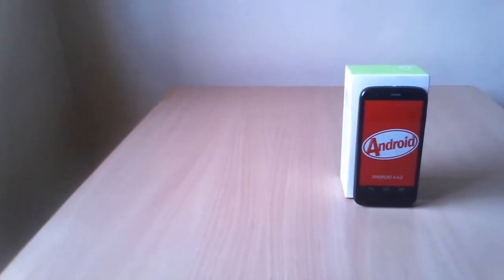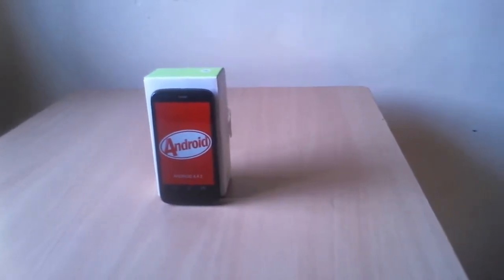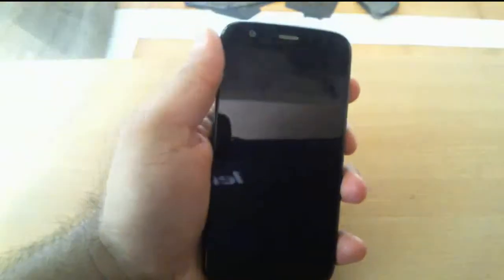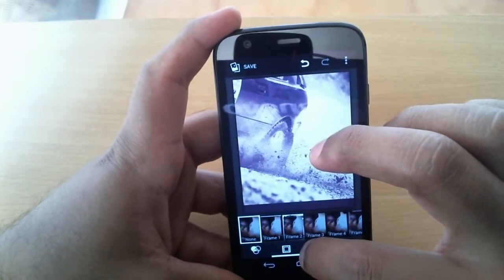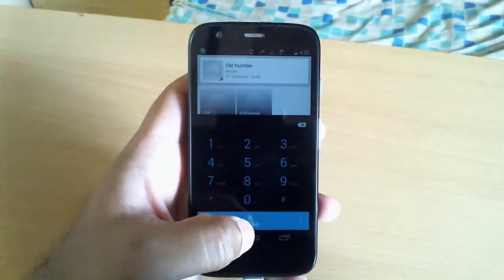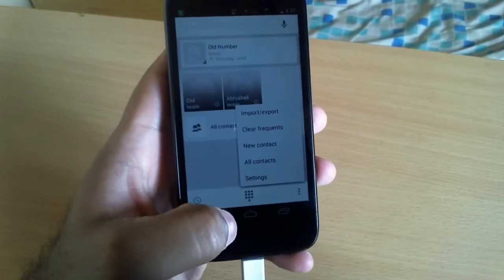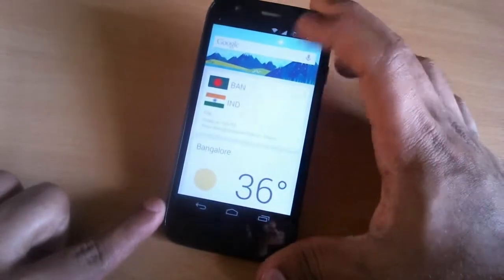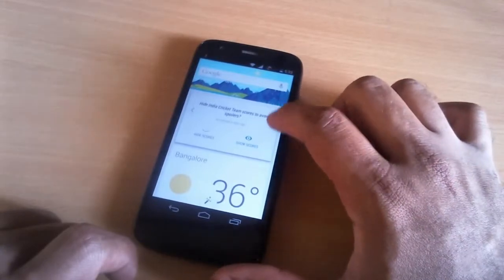Top 5 Features Of Android Kitkat 4.4.2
In this video lets see top 5 features of Android's successful version ie Kitkat 4.4.2